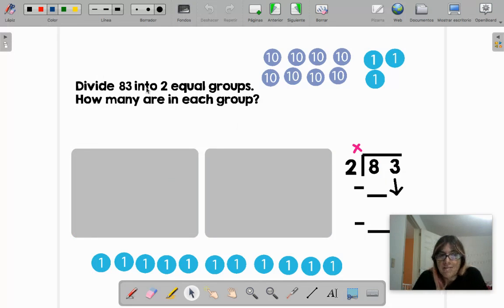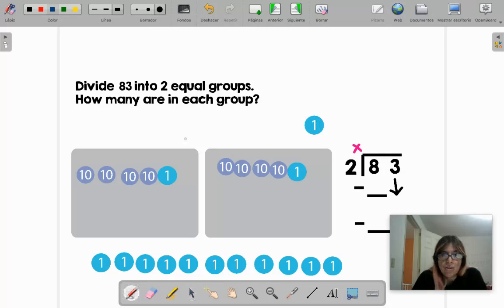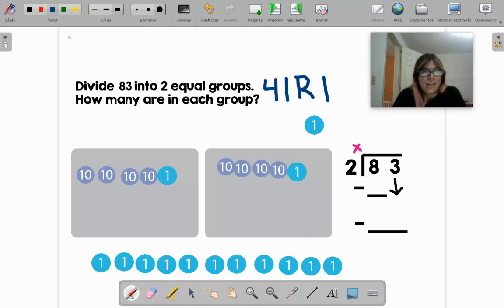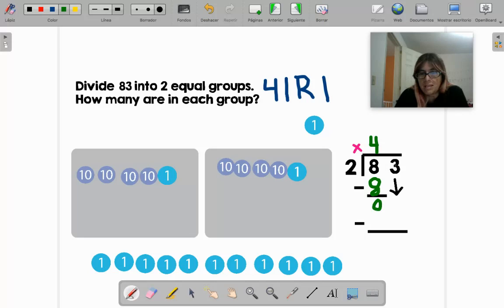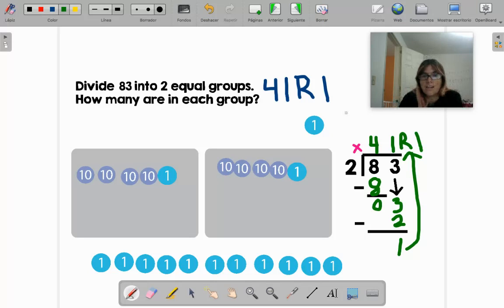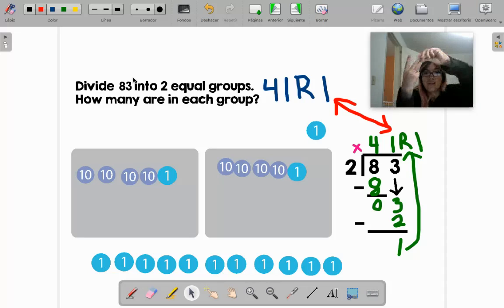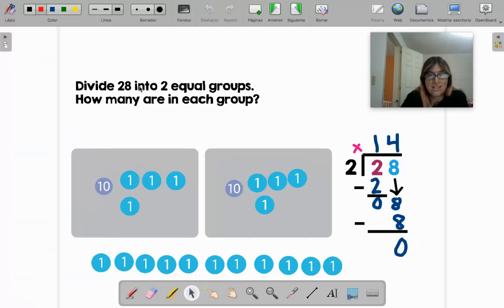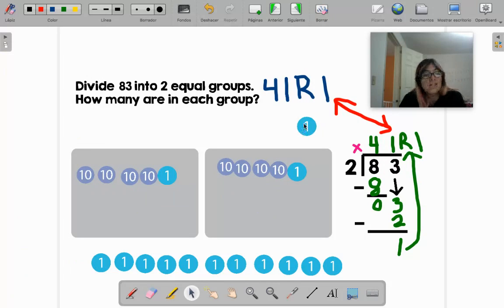Division with Remainder 2 - Manipulatives (DISCS)